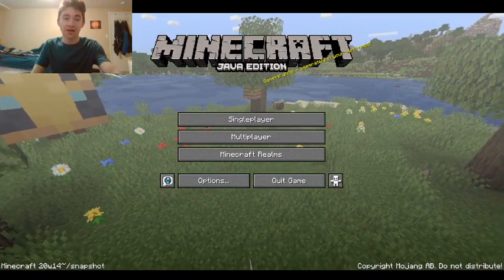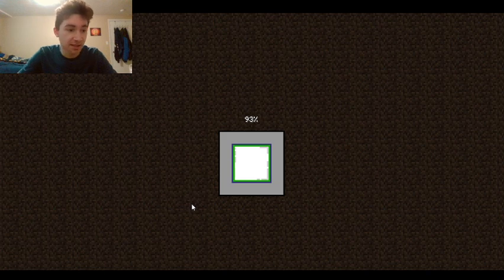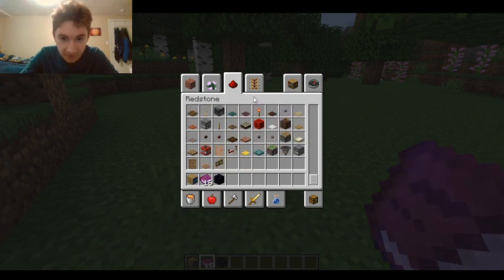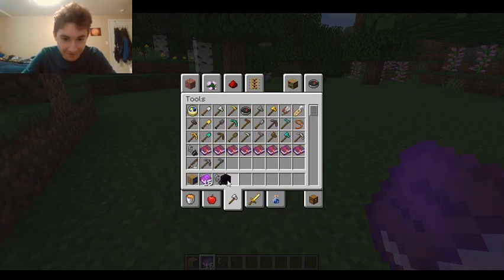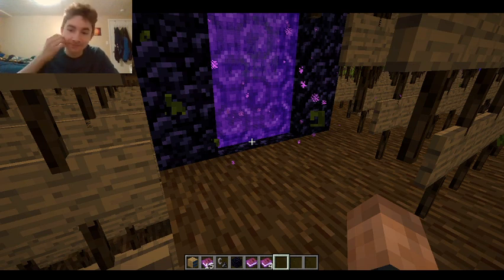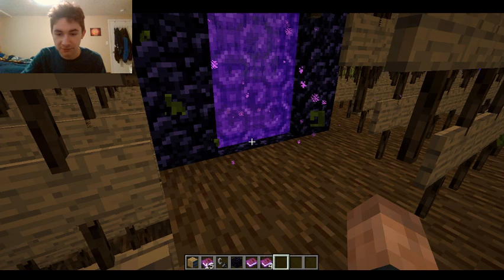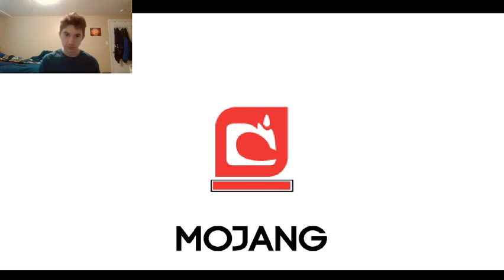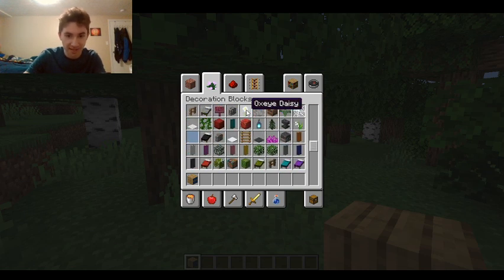Minecraft April Fools; INFINITE DIMENSIONS UPDATE!!!